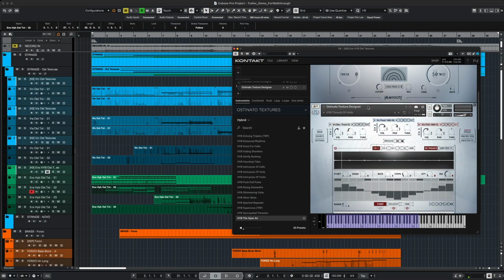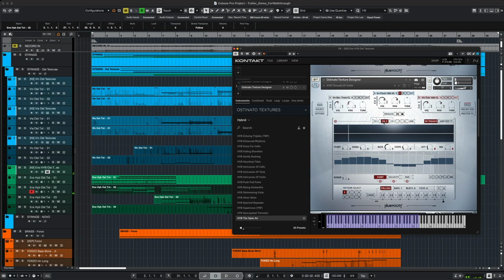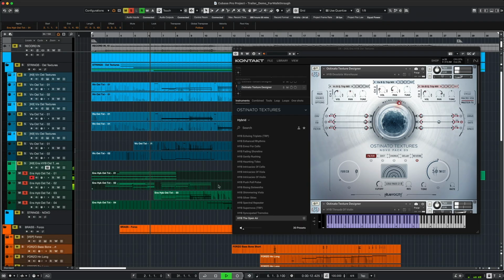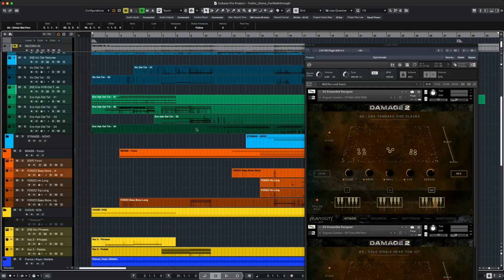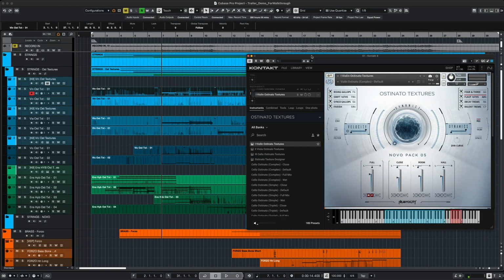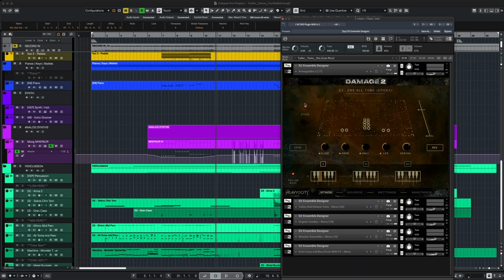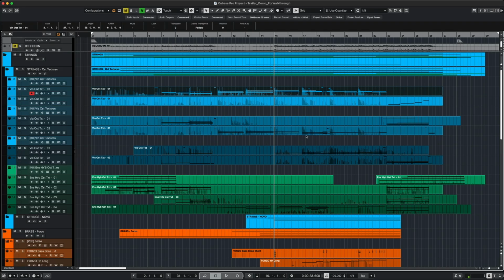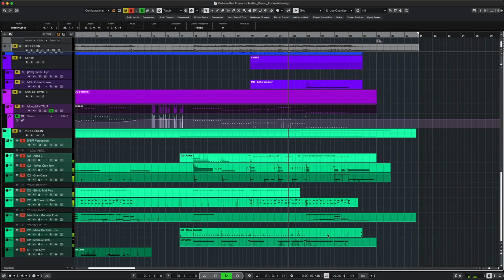An Intimate Cinematic Track Inspired by Max Richter and Hans Zimmer | Ostinato Textures | Heavyocity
In this track walkthrough, our own Ari Winters dives into building intimate yet cinematic string parts in his composition, "After The Dark", using the emotional depth, timbre, and tone found in Ostinato Textures. Watch how Ari layers the rhythmic solo violin, viola, and cello performances with epic percussion and cinematic elements, blending the styles of Max Richter and Hans Zimmer

Video Contents
0:00 – Intro
0:24 - Ari's Track
1:26 - Building A Motif
3:19 - Building the Tension
5:19 - Layering
6:13 - B Section
7:30 - Supporting Orchestration
9:47 - Percussion
10:49 - Tying it up
12:05 - Like and Subscribe !